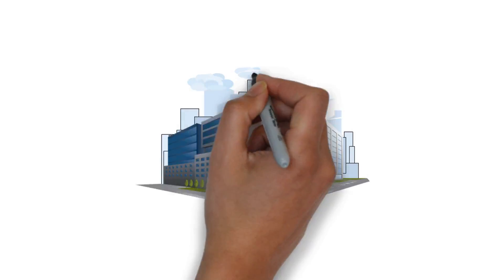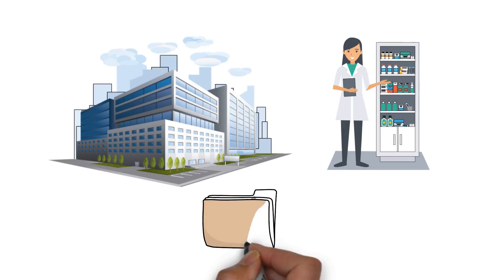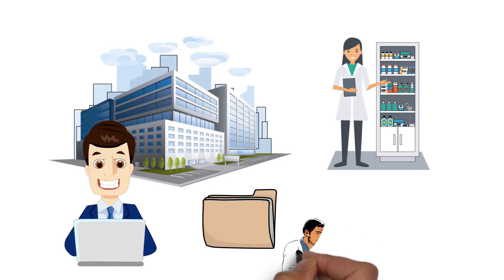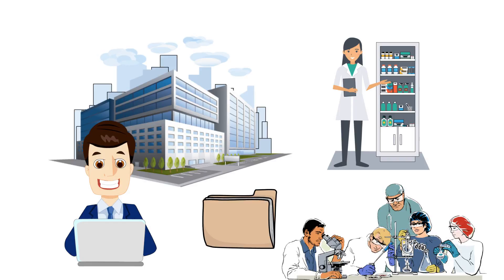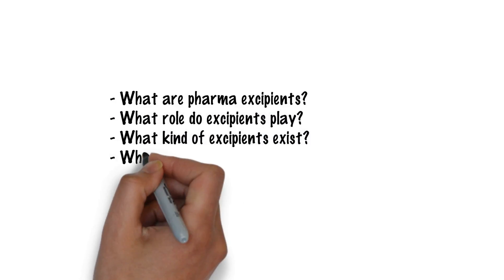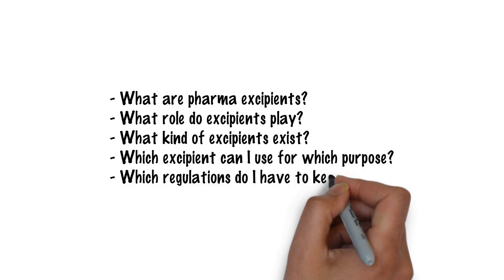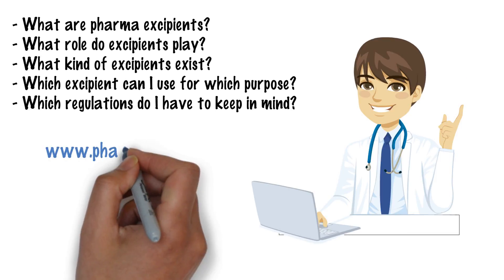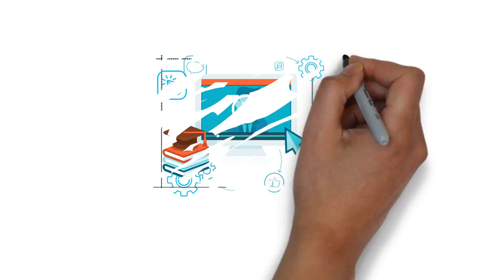pharma excipients explained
pharmaexcipients.com is the largest online platform on pharmaceutical excipients. The daily blog articles are shared with stakeholders from the industry and academia covering product development, purchasing, manufacturing, regulatory and many other engaged with pharmaceutical excipients and their use.

The information shared on the site and in the daily blog cover different angles of the pharmaceutical excipients and shall increase the knowledge on the inactive but functional parts of a drug product.

pharmaexcipients.com includes sourcing and sales of pharmaceutical excipients. Our experts can investigate alternative manufacturers for a specific demand. We create access to experts and outsourcing partners in different fields.